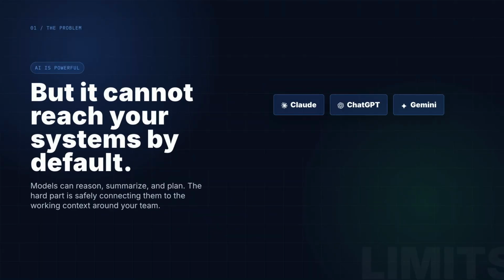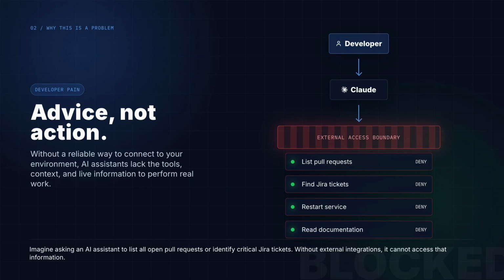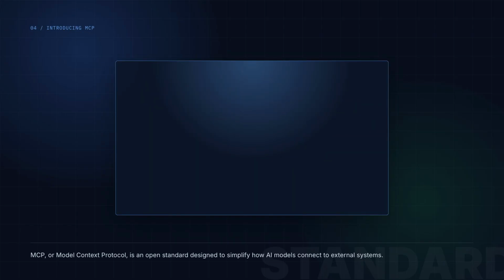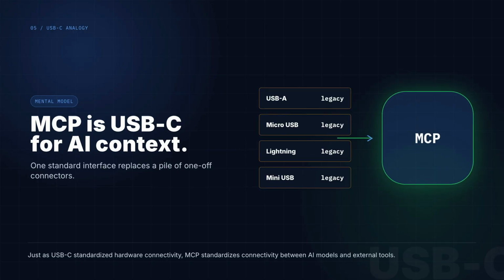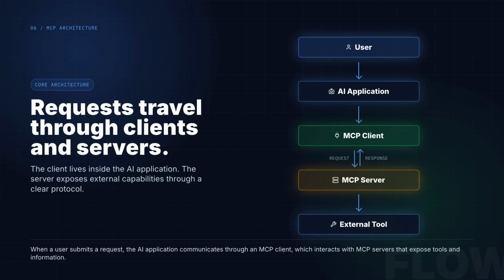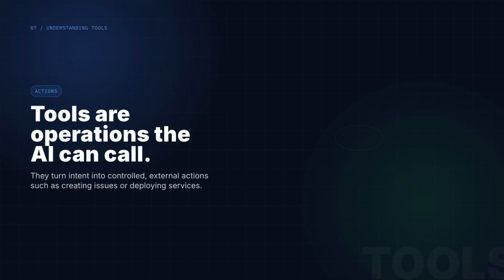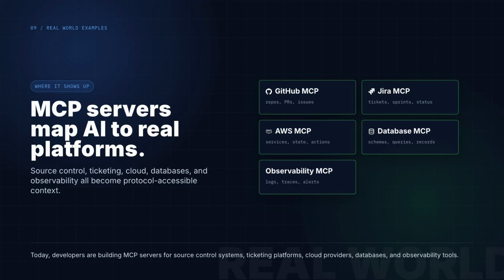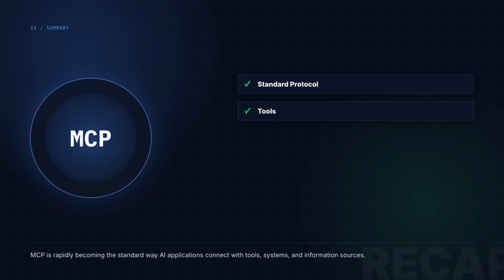What is MCP? Model Context Protocol Explained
What is MCP (Model Context Protocol)? MCP is becoming the standard way AI agents connect to tools, APIs, databases, GitHub, Jira, Slack, AWS, and external systems. In this video, you'll learn MCP visually from first principles and understand why Anthropic, OpenAI, Claude, and modern AI applications are adopting it.

If you've heard terms like MCP Server, MCP Client, AI Agents, Agentic AI, Claude MCP, or Model Context Protocol and want a clear explanation without jargon, this video is for you.

You'll learn:

✅ Why AI models need MCP
✅ The problem MCP solves
✅ MCP Architecture (Clients & Servers)
✅ MCP Tools and Resources Explained
✅ How AI Agents connect to real-world systems
✅ GitHub, Jira, Slack, AWS and Database integrations
✅ Why MCP may become the standard protocol for AI applications

Think of MCP as USB-C for AI.

Instead of building custom integrations for every AI model and every tool, MCP provides a standard protocol that allows AI systems to communicate with external services consistently.

Whether you're a:

Software Engineer
AI Engineer
Platform Engineer
DevOps Engineer
Cloud Engineer
Backend Developer

understanding MCP will help you build better AI-powered systems.

⏱ Chapters

00:00 The Gap in AI Capabilities
00:42 Common Operational Challenges for AI
01:45 Life Before MCP: The Custom Connector Problem
02:48 Introducing MCP (Model Context Protocol)
03:45 The USB-C Analogy for AI Integrations
04:42 MCP Architecture: Clients and Servers
06:04 MCP Tools Explained
07:04 MCP Resources Explained
08:02 Real-World MCP Use Cases
08:56 Why MCP Matters for AI Agents
09:54 Summary

What is the Model Context Protocol (MCP)?